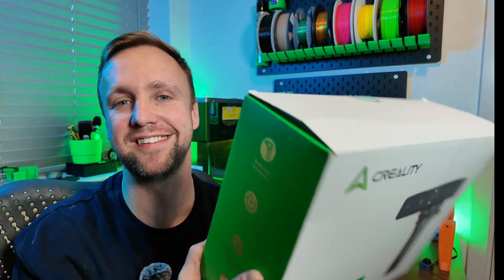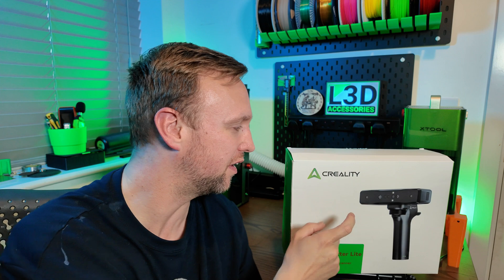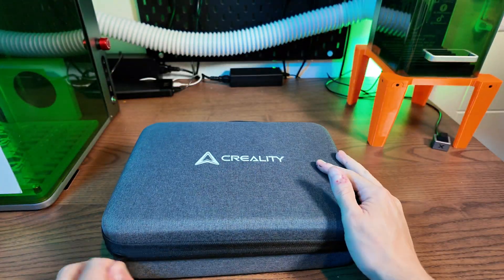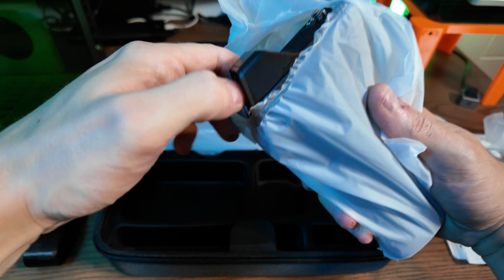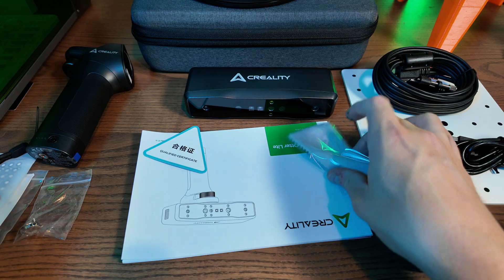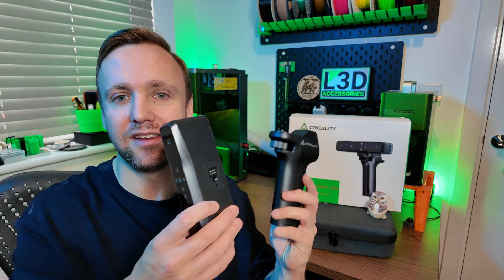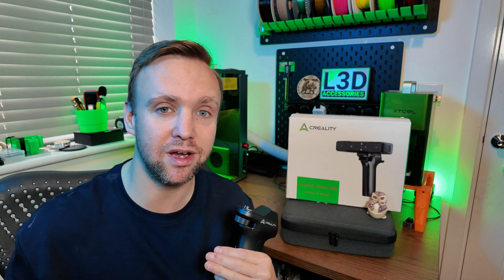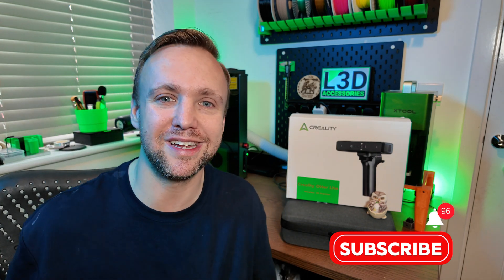Unboxing the Creality OtterLite 3D Scanner | Compact Reverse Engineering Tool for Designers & Makers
In this video, I unbox the Creality OtterLite 3D Scanner, a compact structured-light scanner built for makers, product designers, and 3D printing enthusiasts. As a mechanical design engineer, I’m excited to explore how the OtterLite can support reverse engineering, jig design, and small part digitisation — especially when paired with SolidWorks and laser engravers like the xTool F1 or Creality Falcon series. This is the first in a short content series showcasing how the OtterLite performs and fits into a real-world workshop.

⏱️ Chapters:
00:00 – Introduction
00:18 – Why I’m excited about this scanner
00:53 – Creality OtterLite 3D Scanner Unboxing
03:54 – Final Thoughts & First Impressions

📲 Follow me for daily updates:
TikTok, Instagram, Facebook, and more: